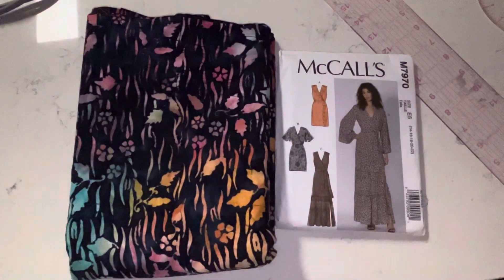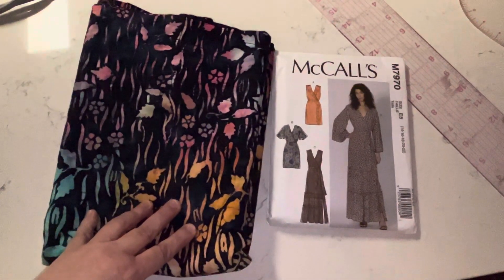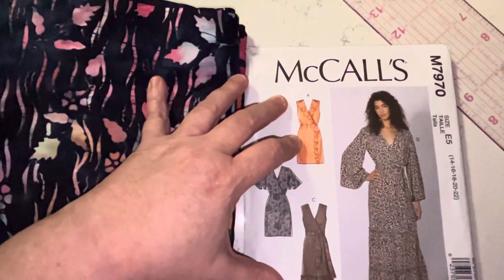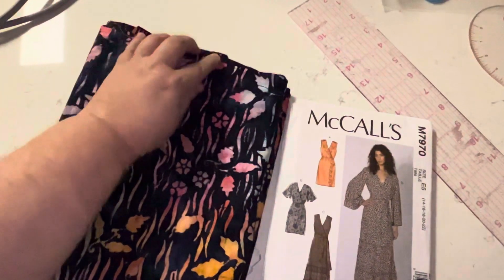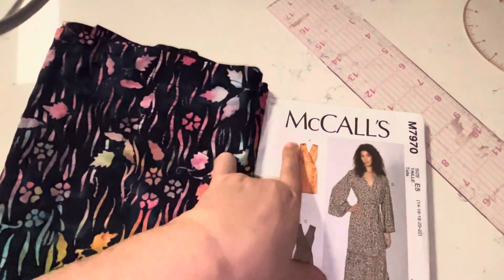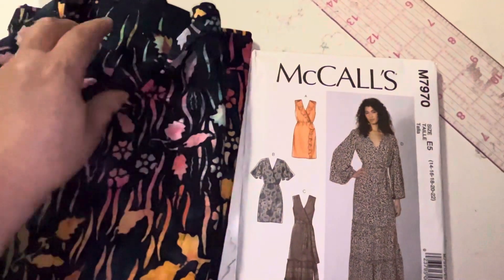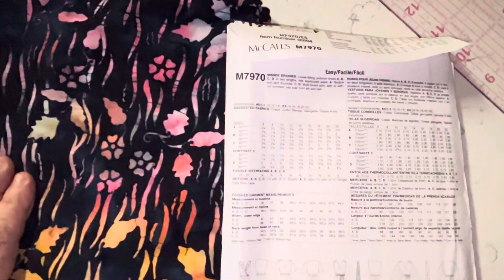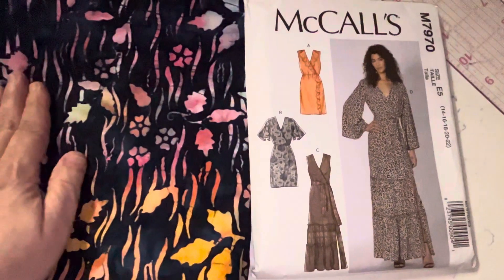McCalls 7970 Project Plan for July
Planning to make this dress from a pattern that was from last year’s Summer collection.  Several videos are already available by various contributors. Going to give it a try and teach myself how to sew flounces.